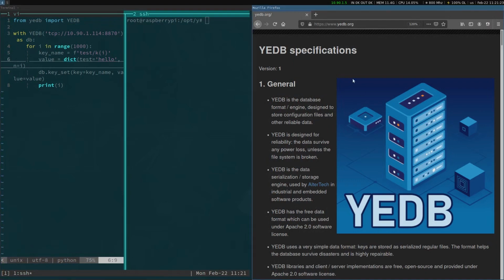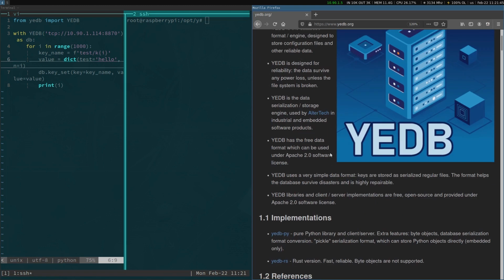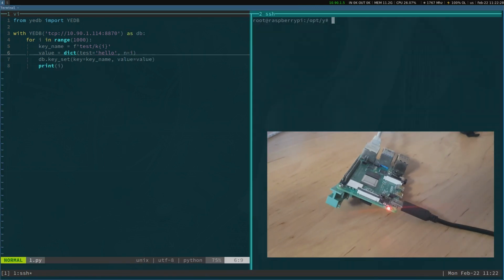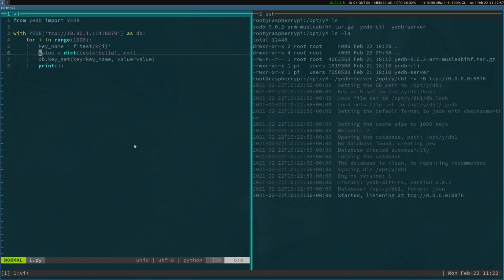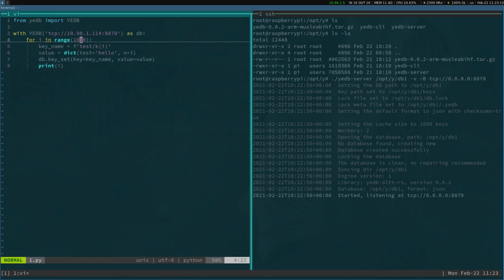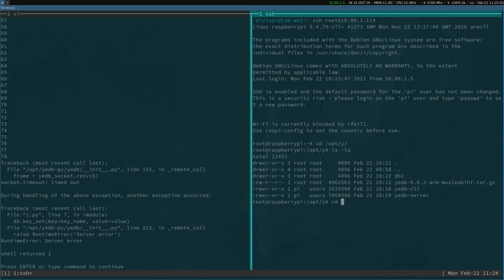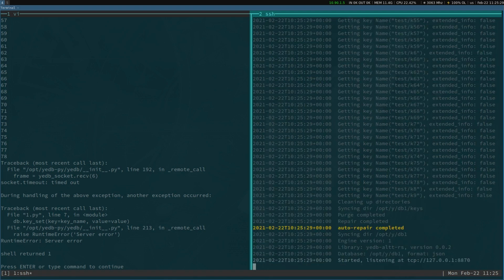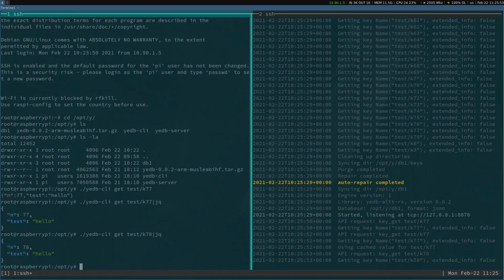YEDB - ultra-rugged key-value database, power loss demo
YEDB is the ultra-rugged key-value, client/server and embedded (Python, Rust) database, built especially for EVA ICS. The main feature of YEDB is surviving during any power loss, unless the machine file system is dead.

YEDB is open-source and available for free under Apache 2.0 license.